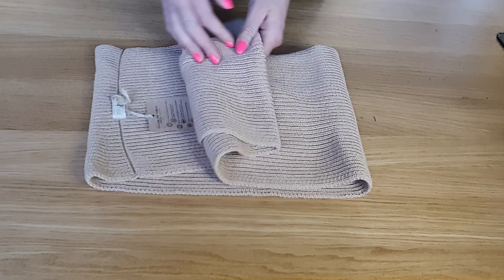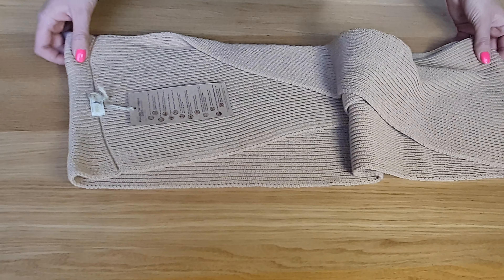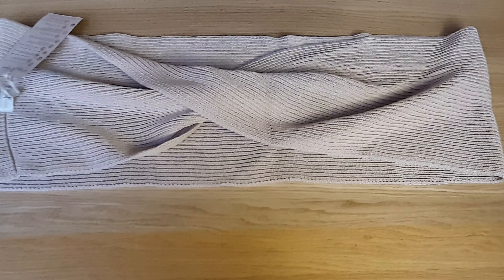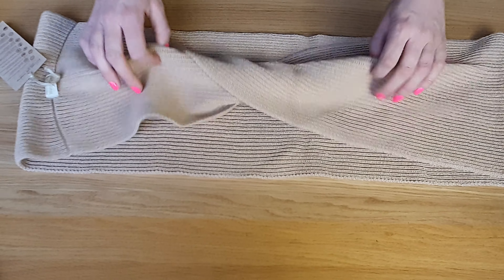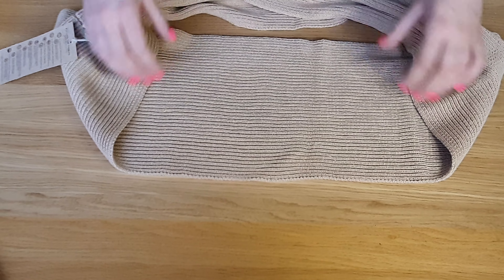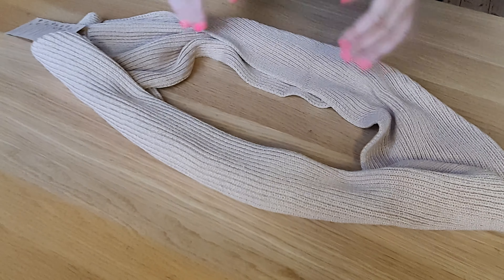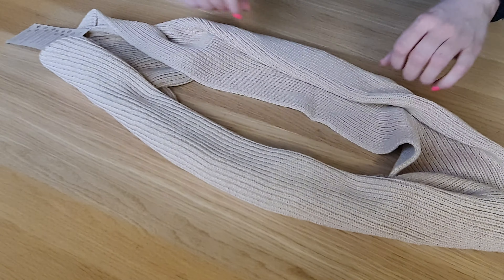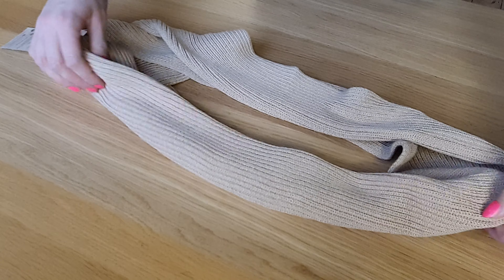100% Organic Cotton Infinity Winter Scarf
100% true Natural Organic Cotton. The cotton is totally pure, free from dyes, toxic chemicals and carcinogens. In addition, we practice fair trade which means the farmers earn a fair wage so the cotton is kind to your skin and the environment.

Most people consider white to be the natural color of cotton - that is not the case. There are only 3 natural colors produced from the seed of cotton: Ecru, Brown and Green. In order to maintain a truly natural and pure brand of organic clothing, our range of clothing essentials uses not only 100% pure undyed cotton, but it also strives to ensure every step in the production process is ethical and pure. The fabric has not been dyed; this is the cotton's natural color.

The outstanding quality, comfort, pureness and breathability of the cotton makes it ideal for people who suffer from psoriasis, rashes, itching, allergies, dermatitis, eczema and other skin disorders. These skin disorders can be caused from contact with fabrics that have been highly processed with toxic substances.Due to the composition of this item, it can also aid in improving the quality of life of people who suffer from Fibromyalgia and Electrosensitivity.

SIZING: This measures 24 inches lengthwise, and 9 inches across